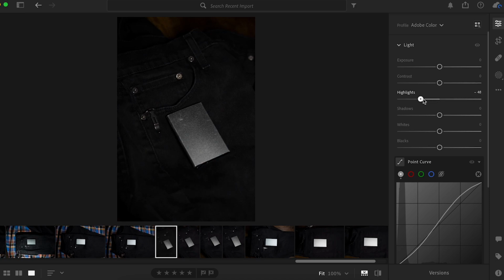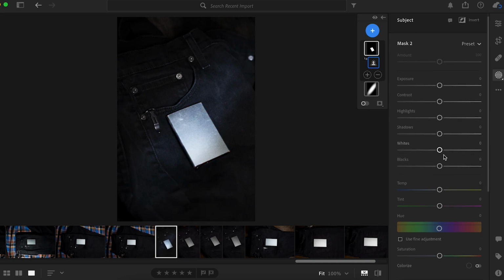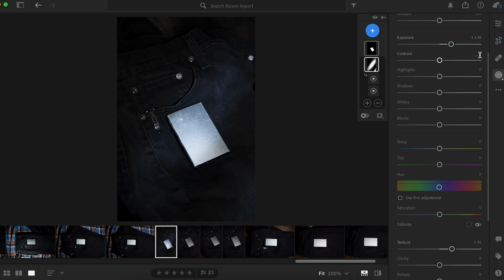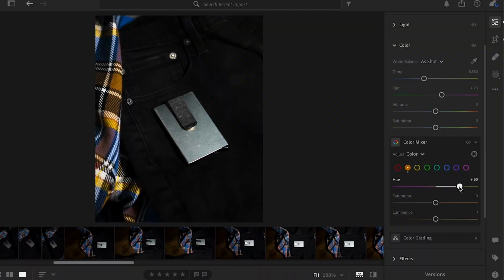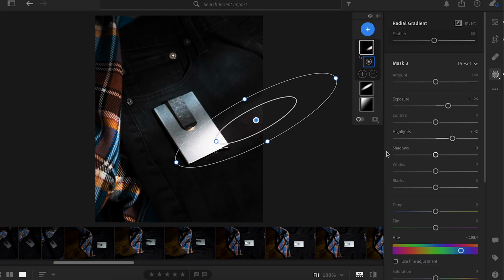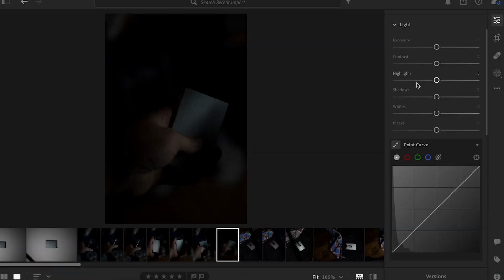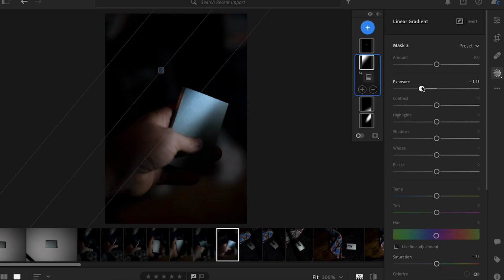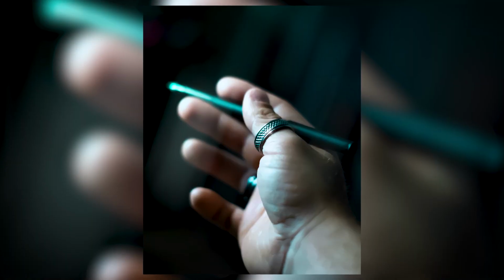MOODY PHOTO EDITING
In this video I show how I might create some moody photos using Lightroom and Photoshop.  Comment what you'd like to see next!  Check my site for some ideas ;)

Music copy:
Music from Uppbeat (free for Creators!):